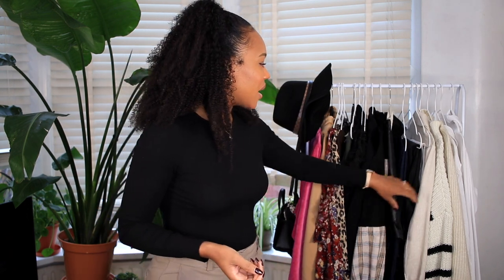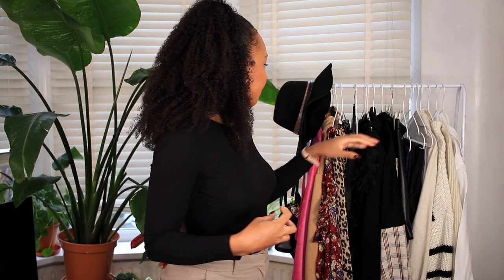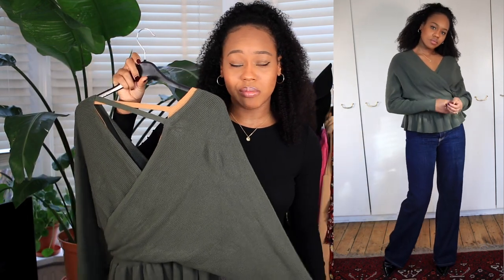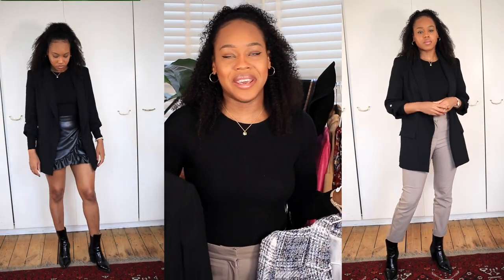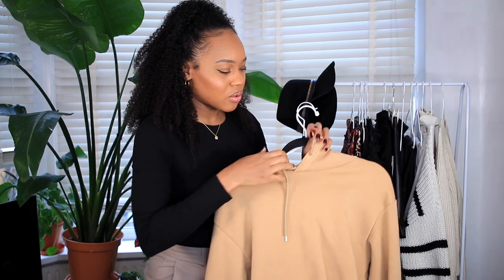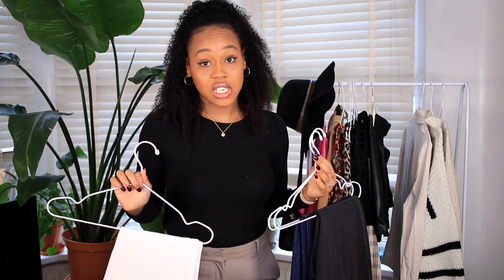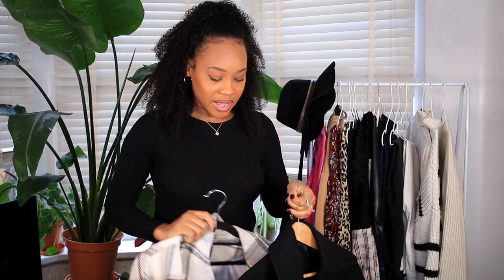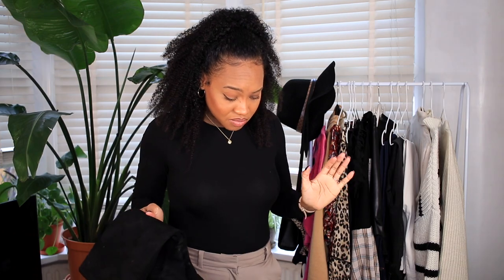MY WINTER CAPSULE WARDROBE | HOW TO DRESS FOR YOUR LIFESTYLE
Sharing my latest winter capsule wardrobe.

The Curated Closet book ➜

Why I decided to build a Capsule wardrobe

1. minimise options decision making
2. I just don't have the space.
3.conscious shopping! Curb my impulse buying and fast fashion and invest in quality pieces that intermixes so I don't always feel the need to go buy something new or feel like I don't have anything to wear.
More importantly, I want to find and hone in my personal style.

SUPPORT QUEENTESHNA
This will help me to create better content for you.

➜Canon 80D
➜Canon 50mm Lenses
➜Editing Software: Final Cut Pro X
➜Ring Light
➜Umbrella Lights
➜SD Cards
♡ SOCIAL MEDIA♡